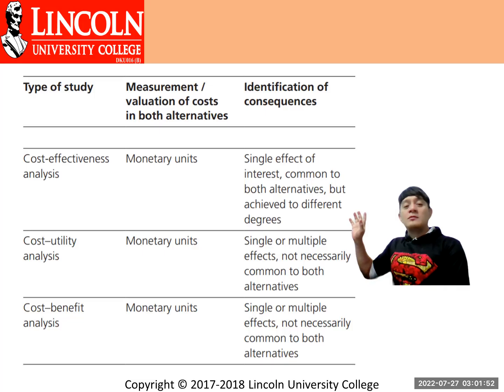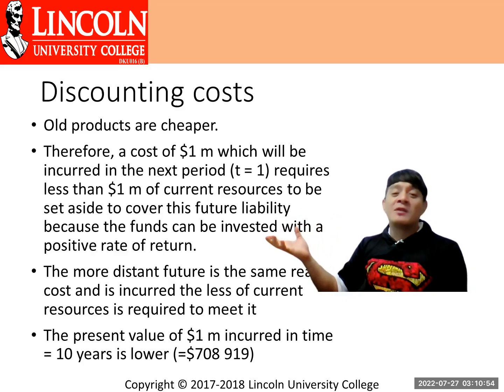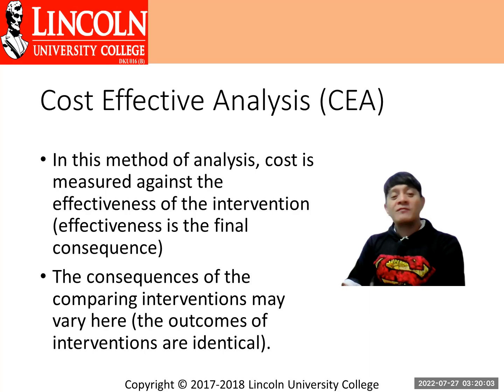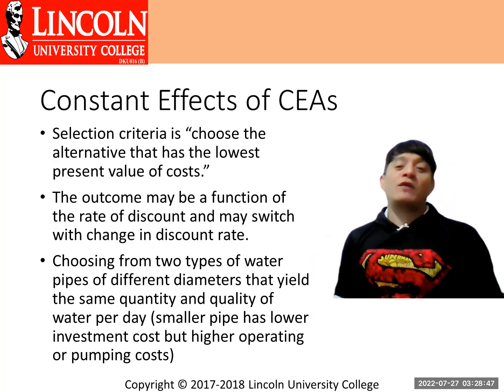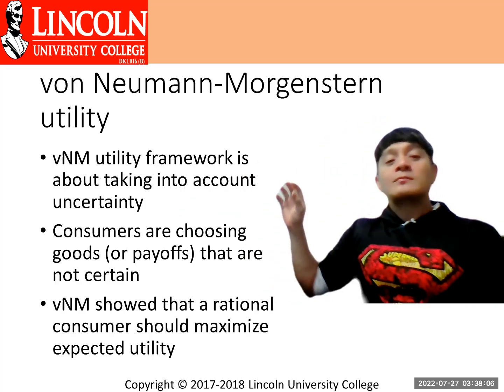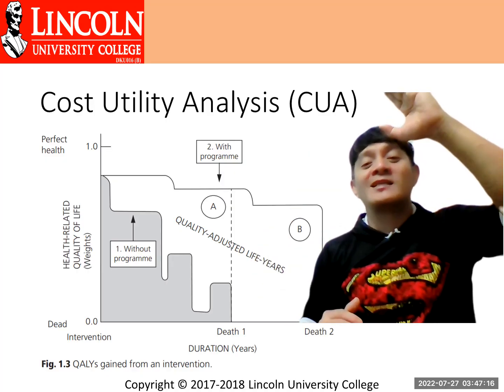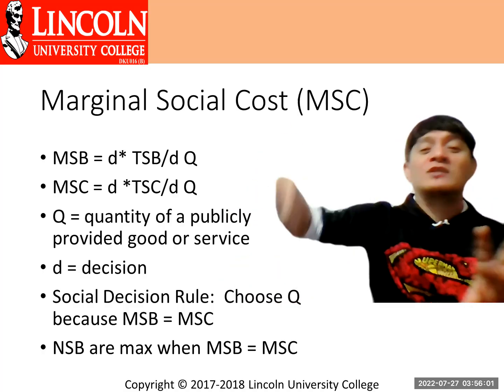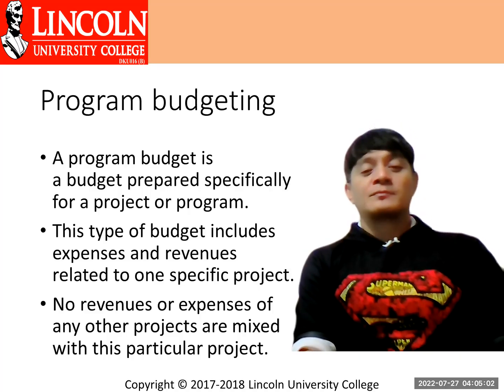Economic Evaluation in Healthcare